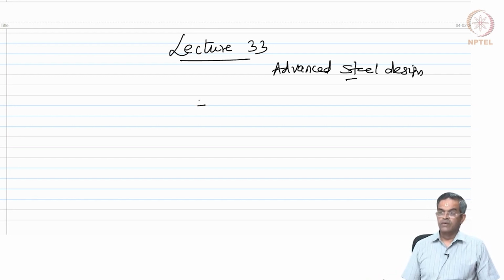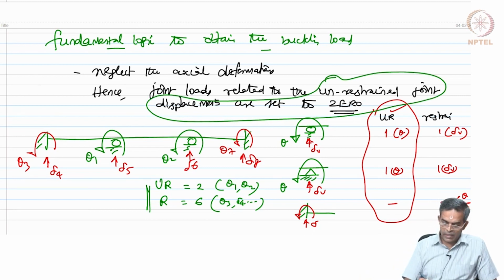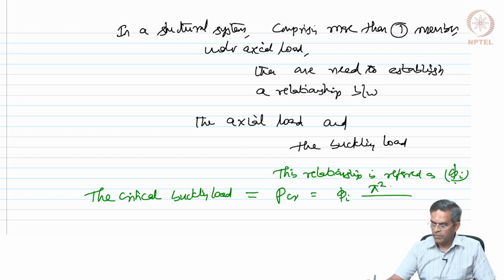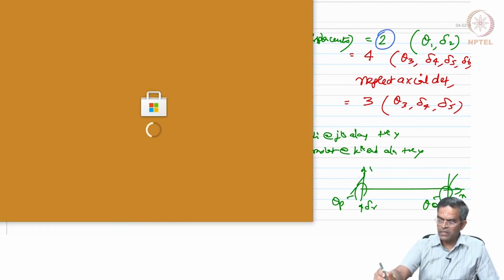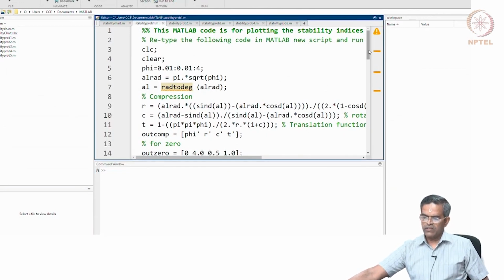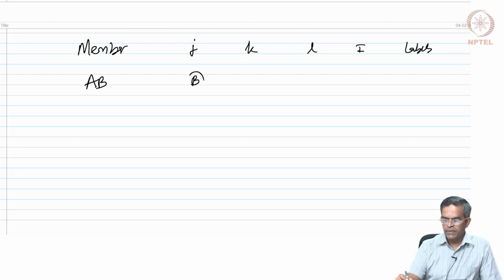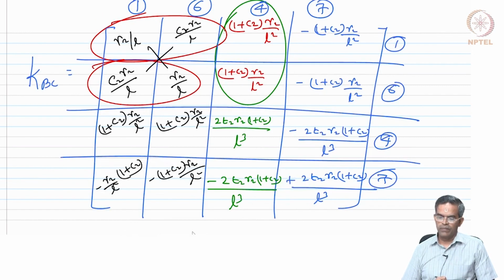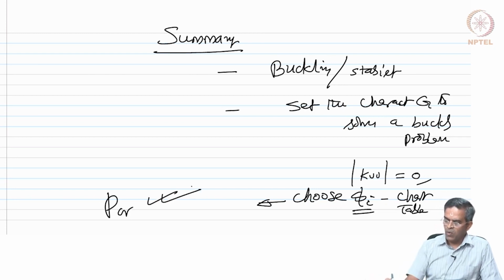Critical buckling load- Numerical examples